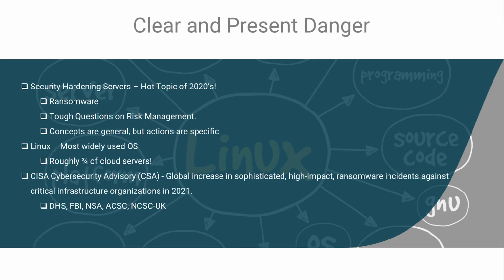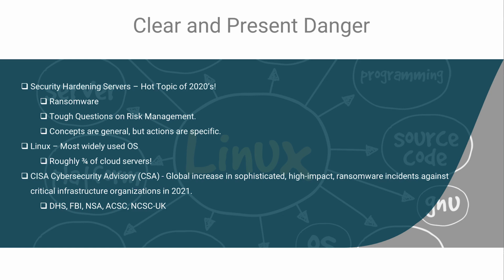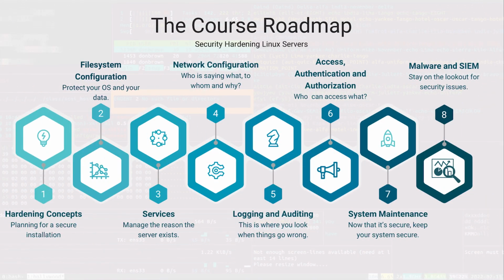Linux Hardening Deconstructed - Course Overview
This course will demonstrate a hands-on approach to understanding and applying the best practices to secure Linux systems. Our goal is to address these threats and reduce the overall risk to your organization. This in includes the tips and tricks for securing your Linux system including how to secure filesystems; services; networking; logging and auditing; Access, Authentication, and Authorization; and System Maintenance in accordance with the Center for Internet Security (CIS) Controls
It is an overview of the course Linux Hardening Deconstructed by Don Brown.